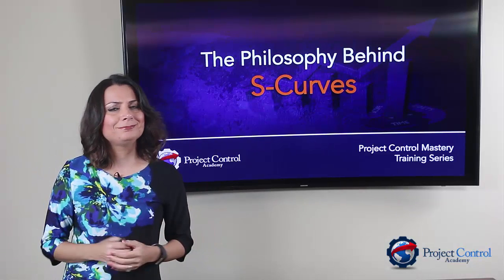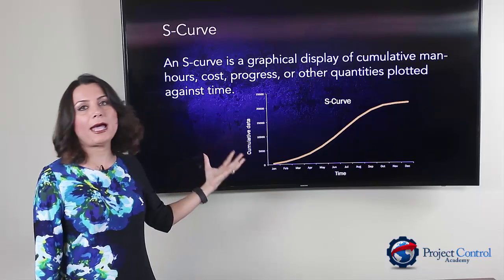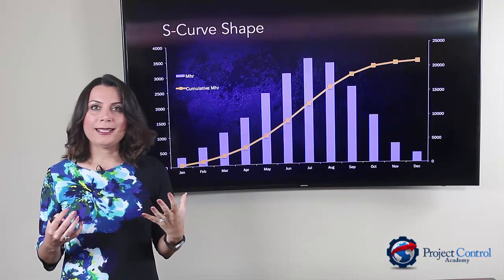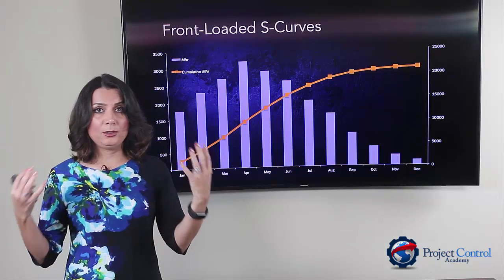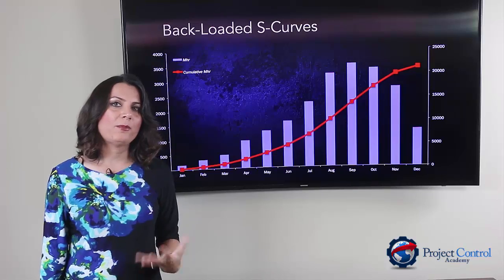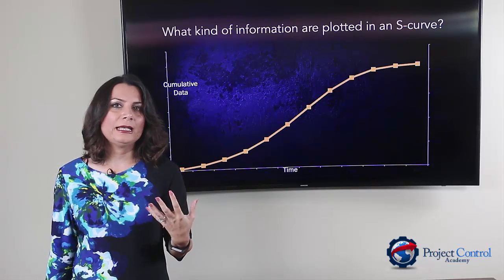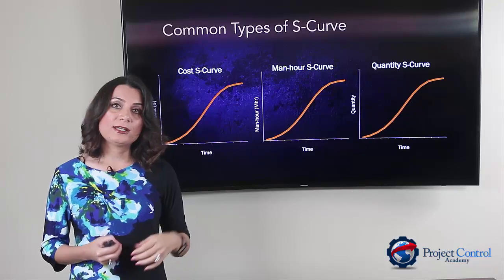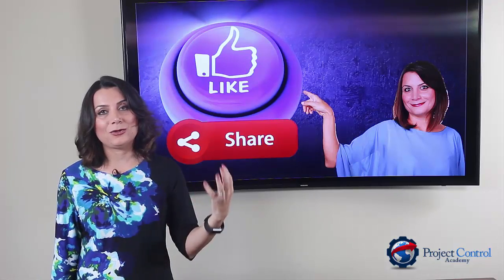The Philosophy Behind S-Curves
To learn more about S-curves:
➡️ Take your career to the next level of success via comprehensive online training programs in Project Controls

Have you ever wondered what an s-curve is in projects? Watch this video to learn the philosophy behind s-curves and get crystal clear on the concept of s-curves. Get the full video training, summary, transcript, podcast link, mp3 download, shareable quotes, and other posts related to this episode and topic

➡️Learn How to Succeed in Project Controls and Grow Your Career [ free video training series]

FOR DAILY RESOURCES ON PROJECT CONTROLS
CONNECT WITH SHOHREH & PROJECT CONTROL ACADEMY:

ABOUT THE INSTRUCTOR, SHOHREH GHORBANI

Shohreh Ghorbani is an internationally recognized program developer and instructor in the field of Project Controls. As the founder and director of Project Control Academy, the leading provider of comprehensive and practical trainings in project controls and earned value management, Shohreh has served thousands of professionals to take their project controls skills to the next level. With her impressive track record in teaching and years of hands-on experience on a broad range of project control technical areas in various industries, clients have acknowledged Shohreh as a subject matter expert and passionate trainer who transfers the knowledge of project controls in a simple and understandable manner. Shohreh is a licensed project management professional (PMP) recognized by Project Management Institute (PMI) and a professional member of the American Association of Cost Engineers (AACE). She holds a Master of Science in Industrial Engineering.

ABOUT THE PROJECT CONTROL MASTERY VIDEO SERIES

The Project Control Mastery is a free video training platform on ProjectControls, where you learn how to master your skills and knowledge in Project Controls and grow your career to the next level of success.